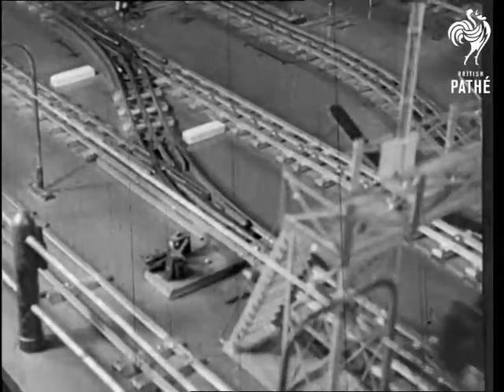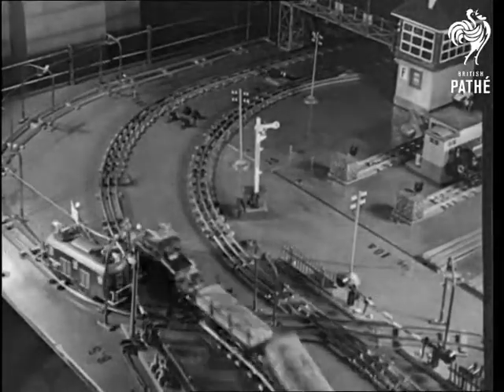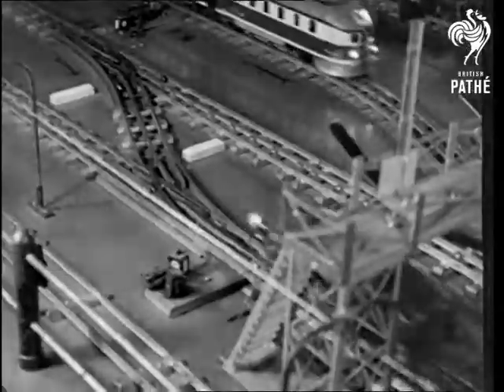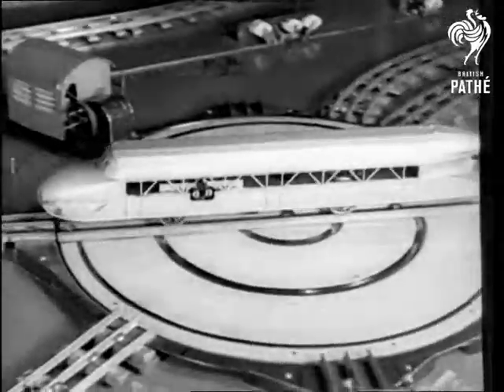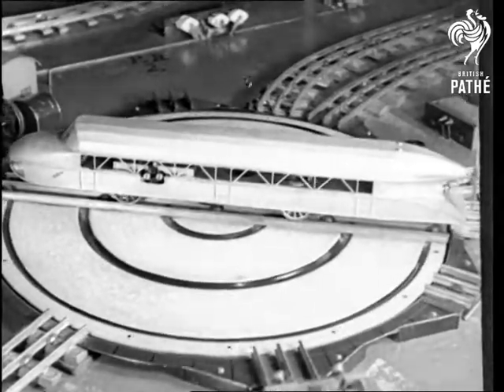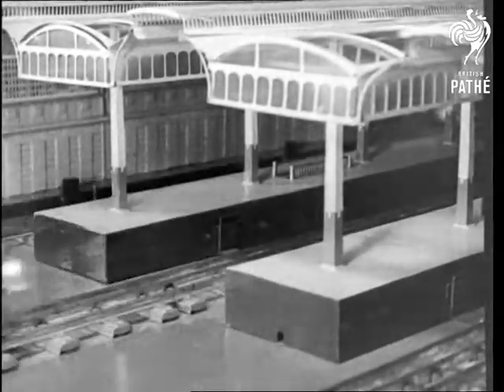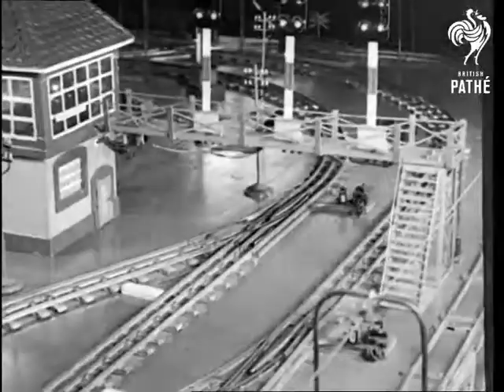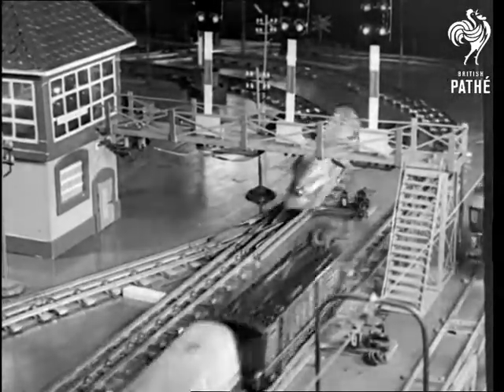All Stations (1938)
Titles read: "ALL STATIONS!"

Carlsbad, Czechoslovakia.

Various shots of a very detailed model railway built and operated by a male inventor.  Some people watch the different trains zooming along the tracks; some are very modern streamlined models.  Commentator says the man has spent over Â£7,000 on this hobby.
 FILM ID:1168.06